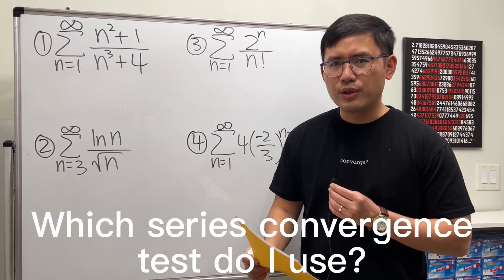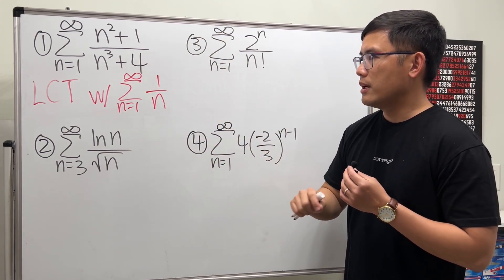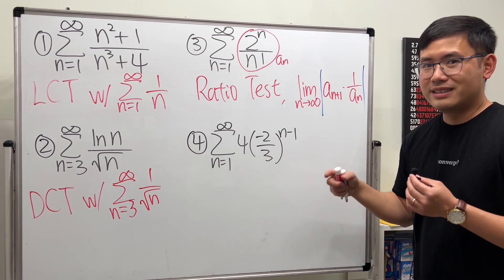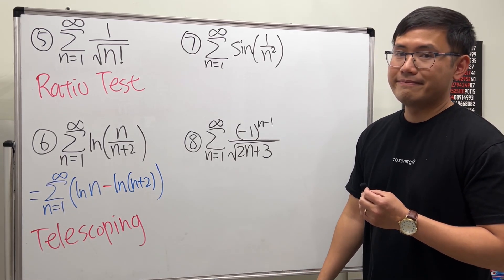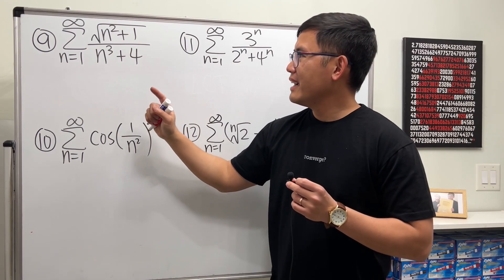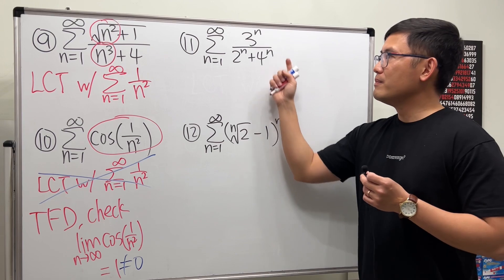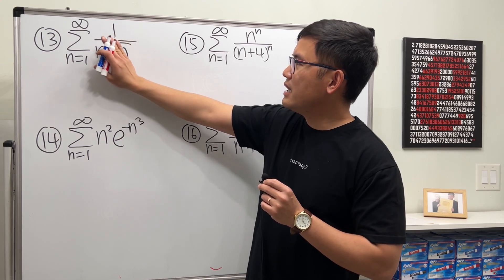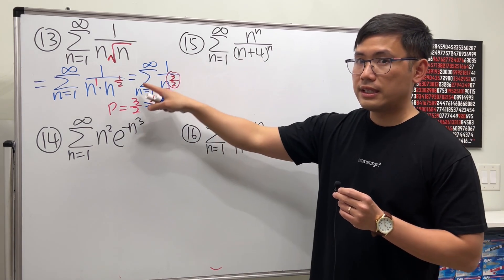Which series convergence test do I use? (TFD, P-Series, Telescoping, DCT, LCT, AST, Ratio, & more)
So which series convergence test do I use when seeing a random infinite series on a Calculus 2 exam? We will focus on selecting an appropriate convergence test for the series. You will need to know the following 1. Test for Divergence 2. Geometric Series
3. Telescoping Series  4. P-Series  5. Integral Test  6. Direct Comparison Test  7. Limit Comparison Test  8. Alternating Series Test  9. Ratio Test  10. Root Test 11. absolute convergence test

Thanks to @02_aldebaranrahmanadhitya95  for the timestamps
0:00 What series convergence test do I use?
Question 1: 0:24
Question 2: 1:37
Question 3: 2:50
Question 4: 4:00
Question 5: 4:38
Question 6: 5:00
Question 7: 6:16
Question 8: 7:00
Question 9: 8:29
Question 10: 9:17
Question 11: 10:21
Question 12: 11:49
Question 13: 13:15
Question 14: 14:36
Question 15: 16:03
Question 16: 18:09